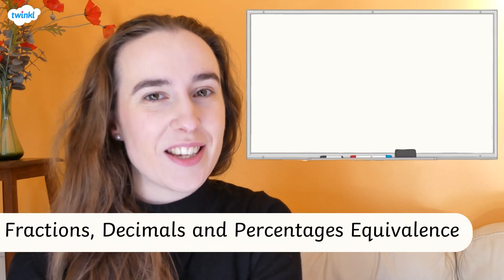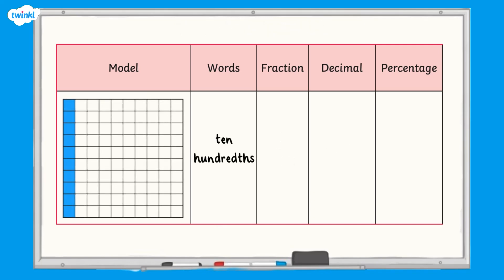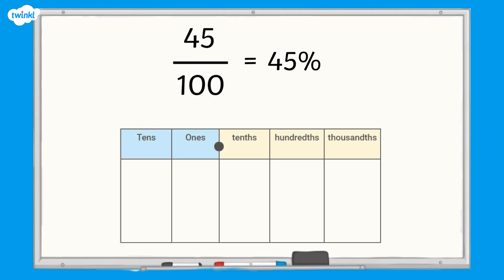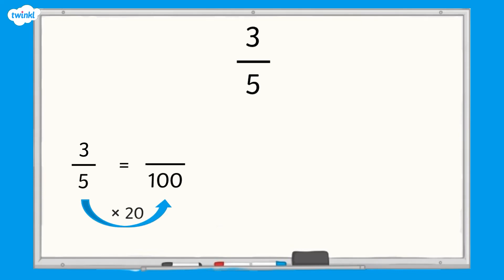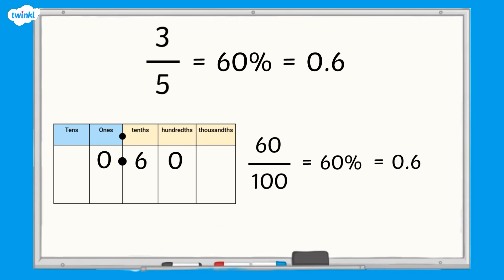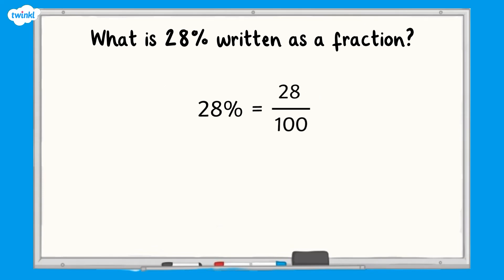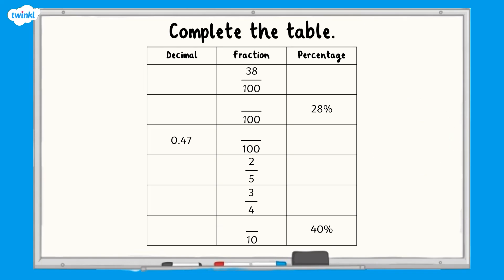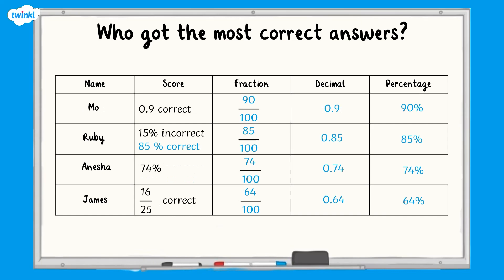Fractions, Decimals and Percentages Equivalence | KS2 Maths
Expand learners understanding of  important maths concepts by using this 'Fractions, Decimals and Percentages Equivalence' KS2 Maths Concept Video.

All in less than 6 minutes! This video is great for maths lesson starters, independent maths learning, maths homework help and SATs maths revision. To get started, simply click the green 'Launch' button and it will stream in a new window.

Unlock access to over 1,000,000 teaching and activity resources, created by experienced educators. Whether you're a teacher, parent, or homeschooler, we've got everything you need!

✨ We save you time! ✨
From lesson planning to assessment and leadership resources, Twinkl covers everything from EYFS to Secondary and beyond—so you can focus on what matters most!

At Twinkl, we help those who teach. Whether you're searching for structured lesson plans, creative activities, or just something fun, you'll find the perfect resource with us!

0:00 Fractions, Decimals and Percentages Equivalence